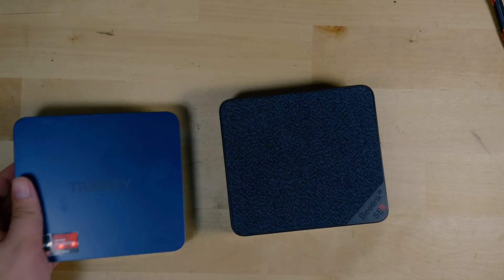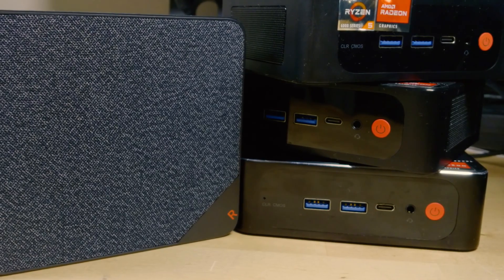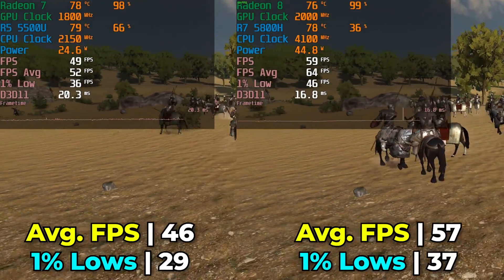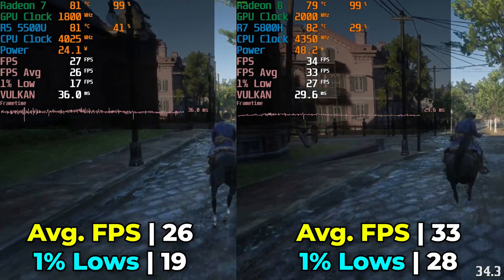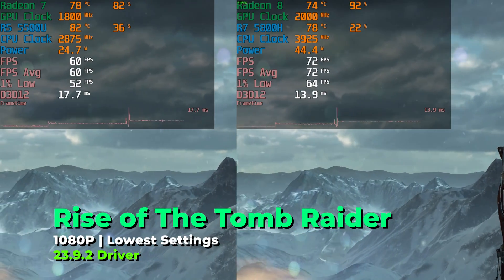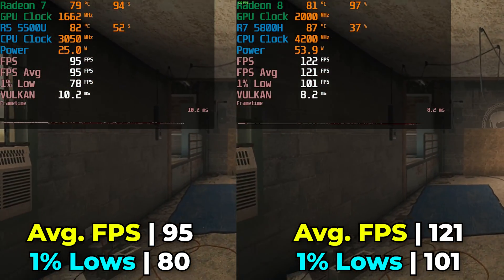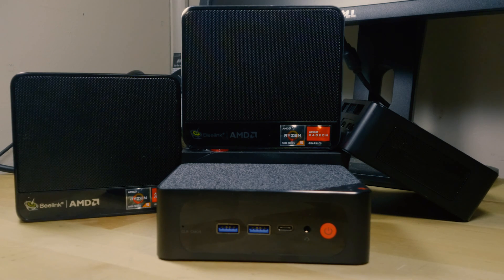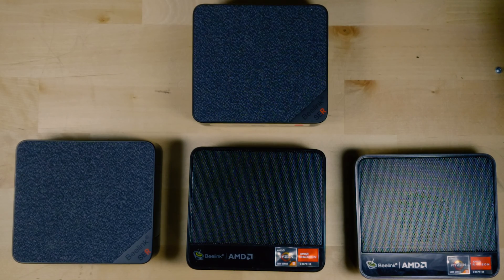R5 5500U vs R7 5800H | Beelink SER5 MAX vs TRIGKEY Speed S5 | Mini PC Comparison | Worth The Price?